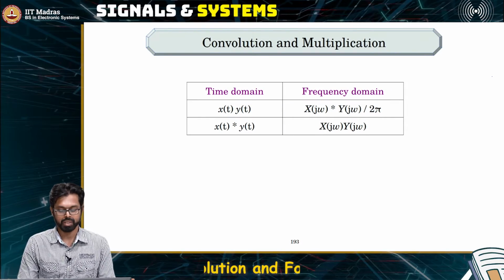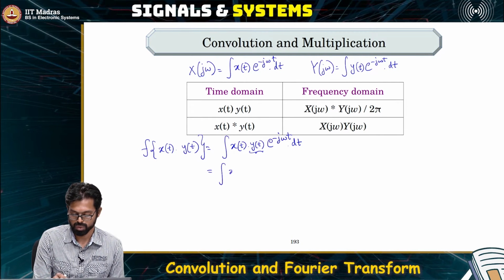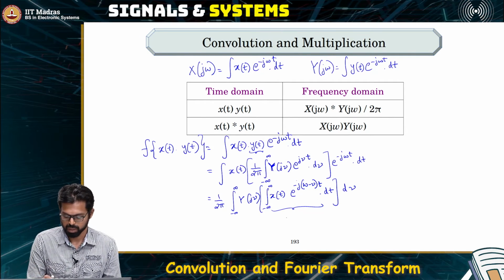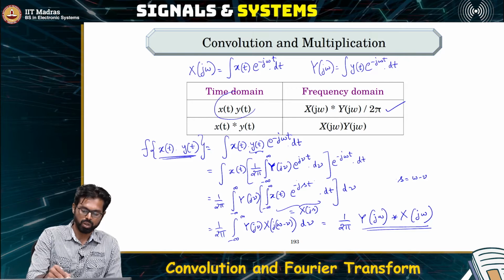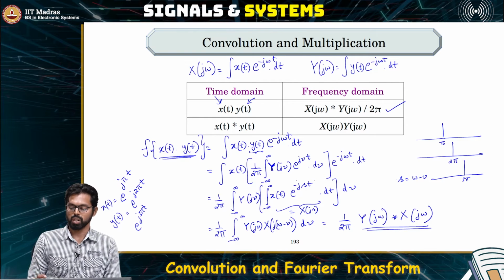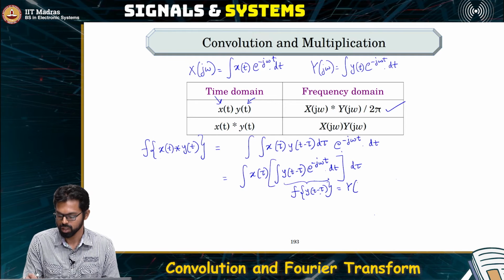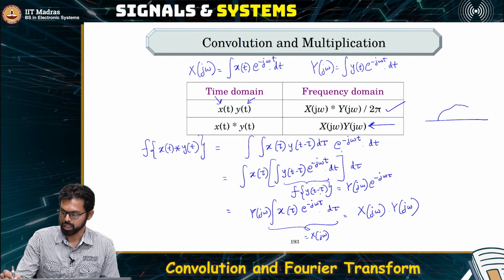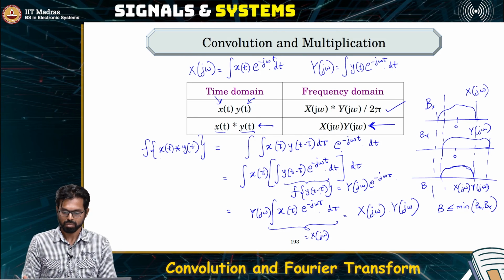W9_L8_Convolution and Fourier Transform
Video Overview
 This lecture explores one of the most powerful properties of the Fourier Transform: the duality between multiplication and convolution. We derive how the product of two signals in the time domain corresponds to convolution in the frequency domain, and conversely, how convolution in the time domain results in multiplication in the frequency domain. The lecture also highlights how these operations impact the bandwidth of the resulting signals, explaining why multiplying signals can generate new frequencies while convolution restricts the frequency content to the overlap of the two spectra. These insights provide a deeper understanding of signal behavior in both the time and frequency domains, with direct applications in communications, filtering, and practical signal processing.